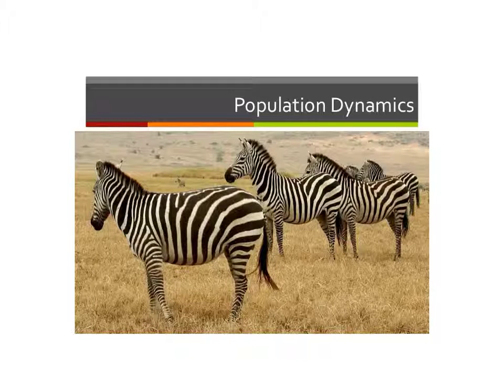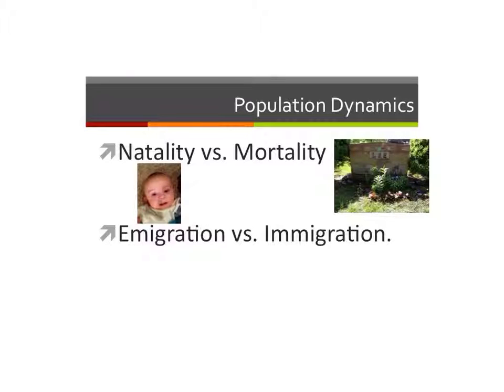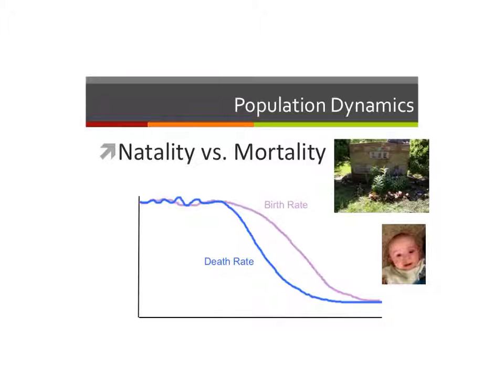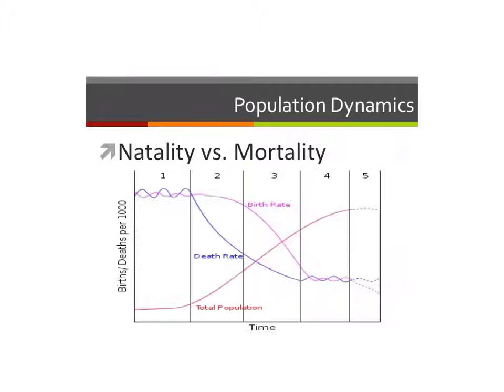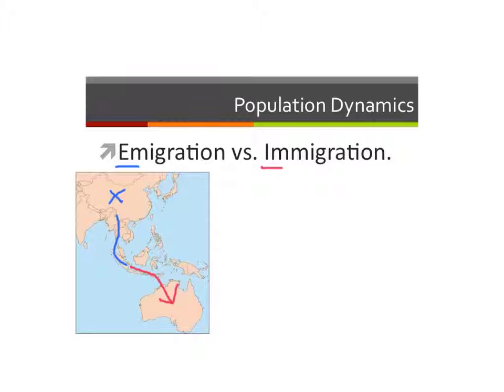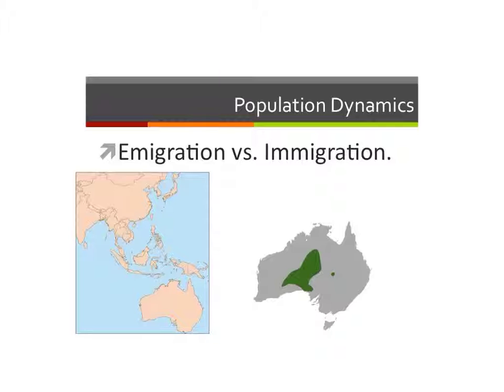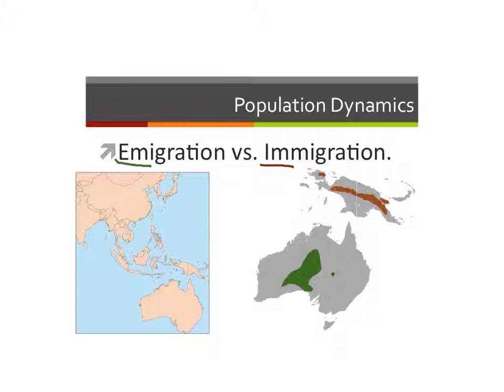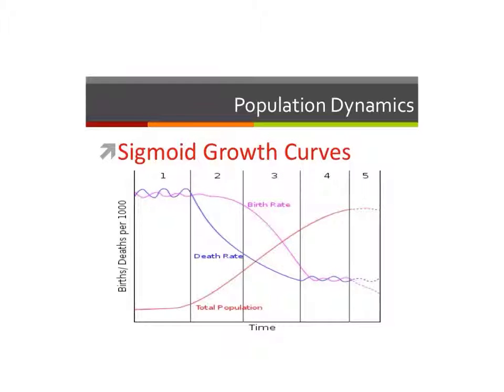Ecology L5 Population Dynamics